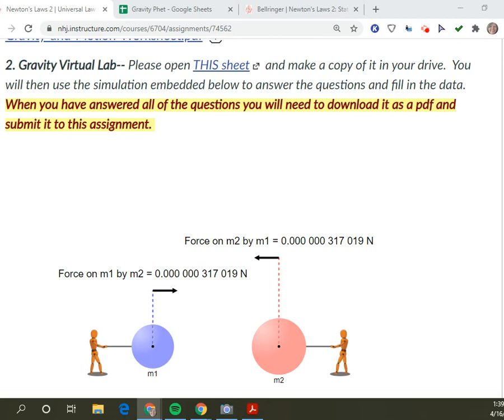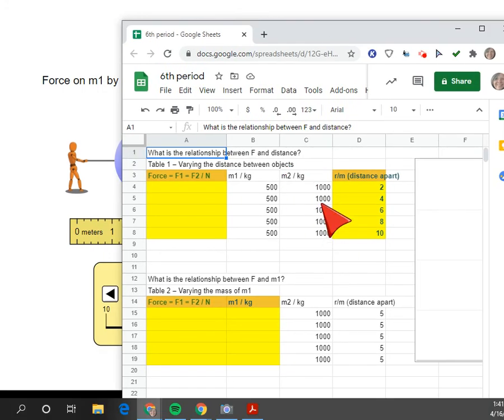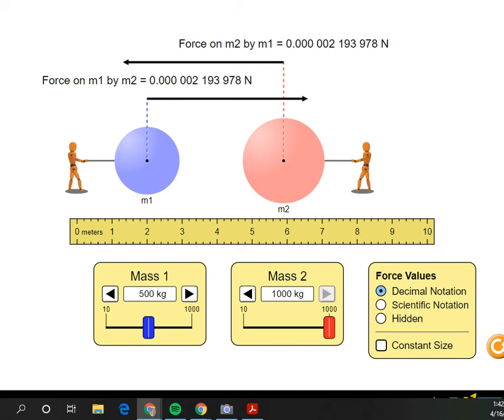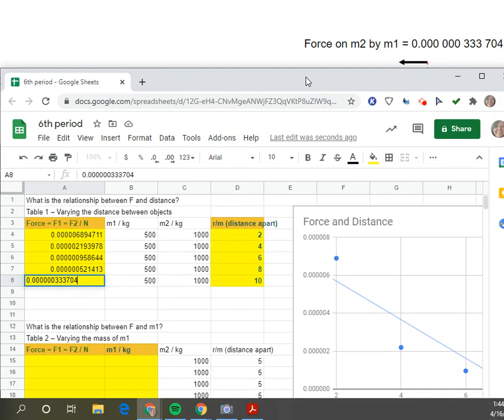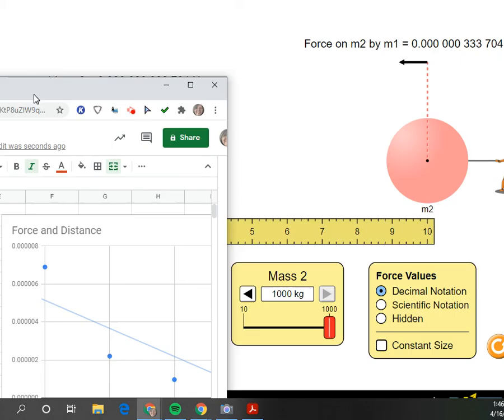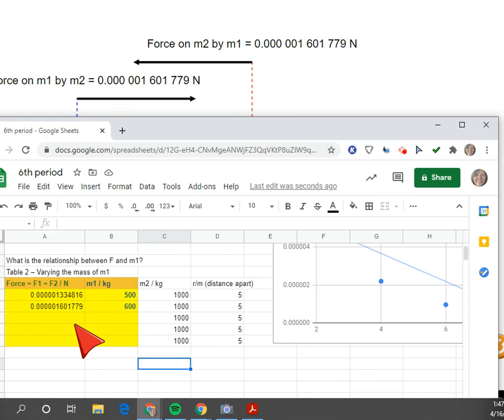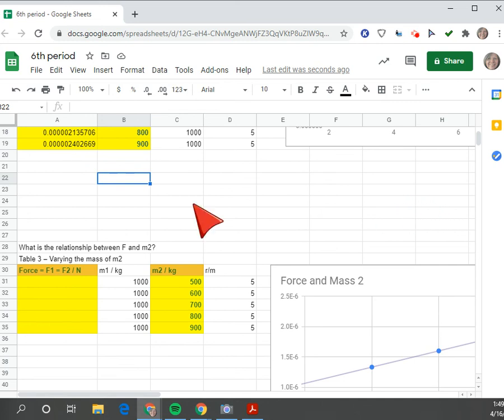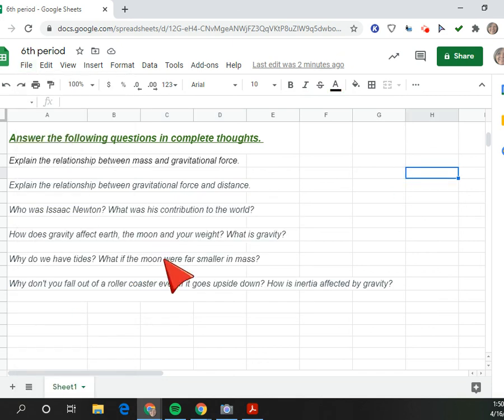Gravity Simulation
Walk-through today's virtual lab